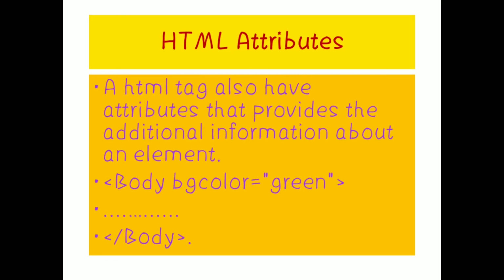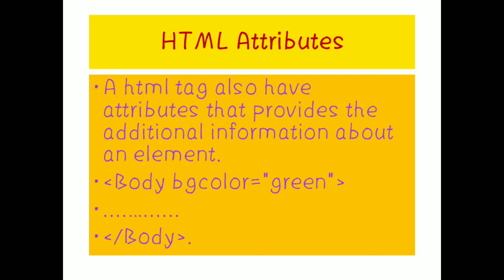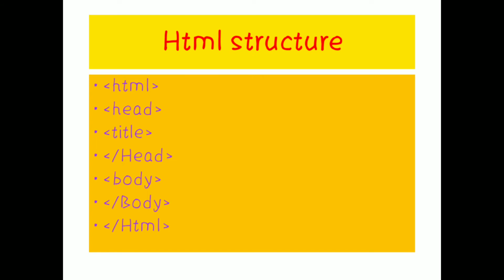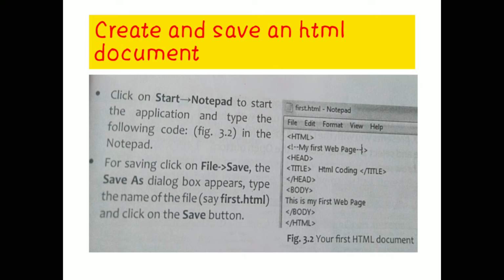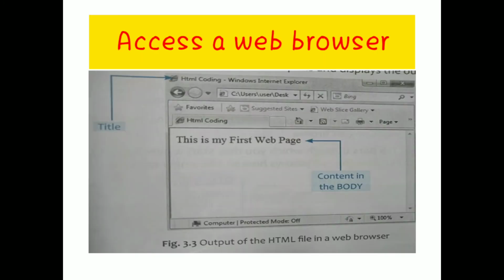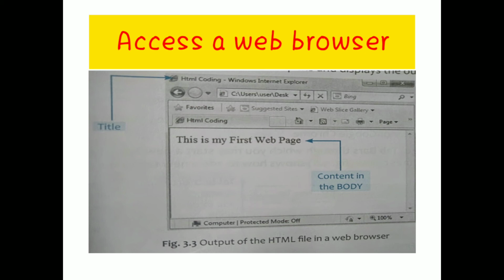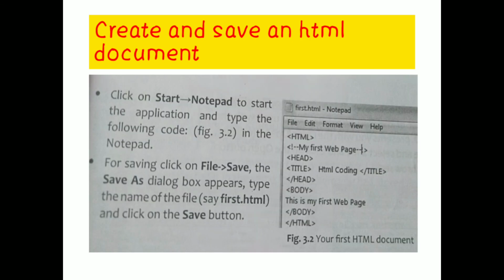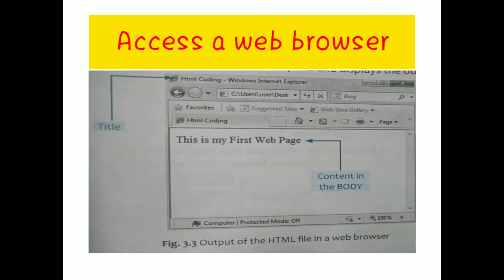02.11.2020 Class 10 Computer lesson 03 part 02 by sindhusha